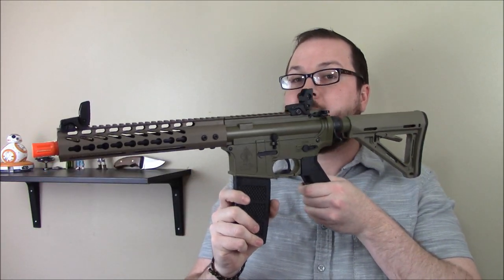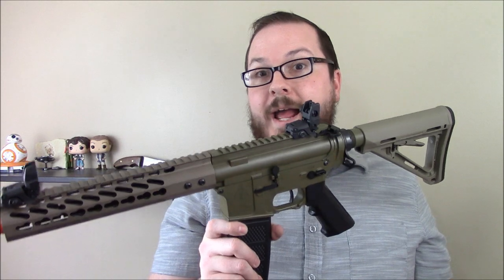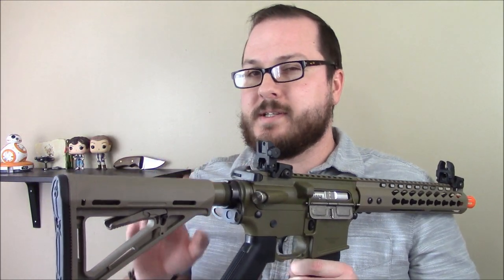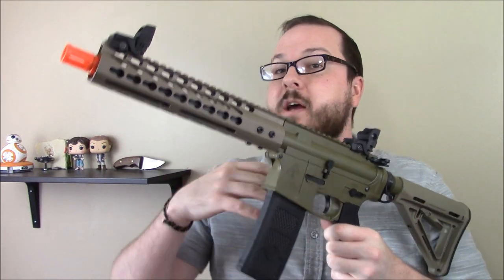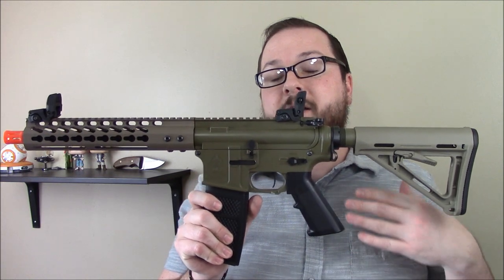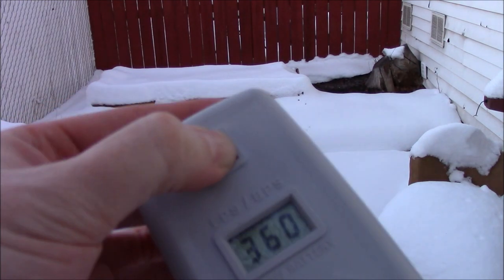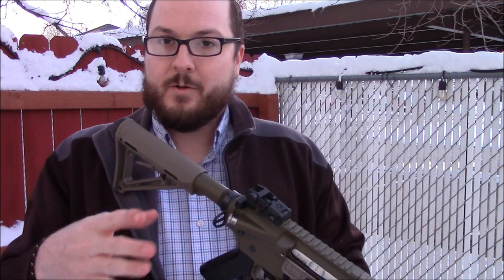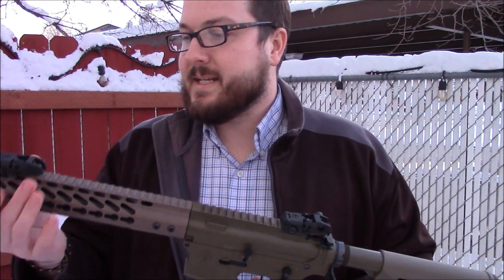American Airsoft Factory "Wabbe" CQC Overview Pt. 1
I've got a production ready American Airsoft Factory "Wabbe" CQC rifle in my hands, so let's start testing it out!